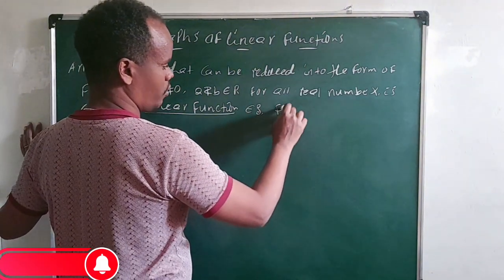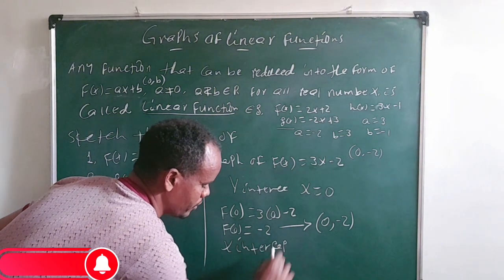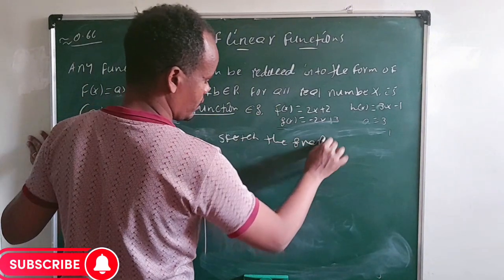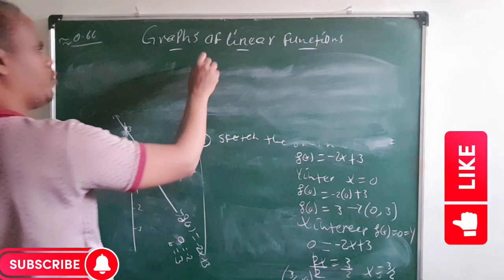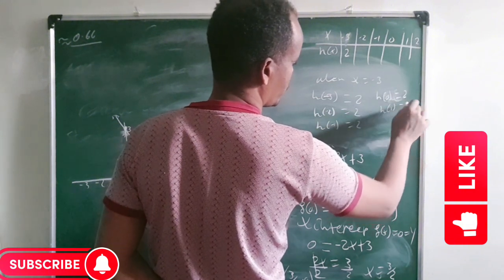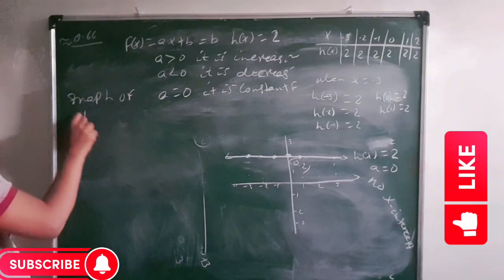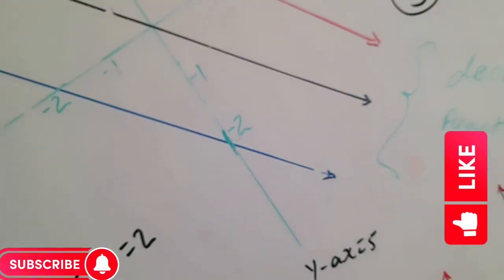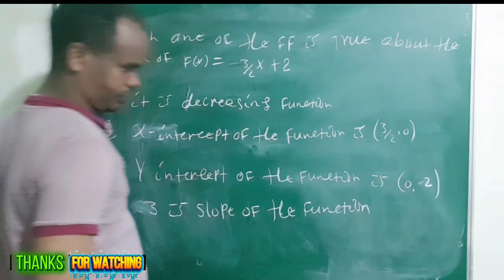Mathematics tutorial for grade 10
In this video students can get full knowledge about graphs of lines functions